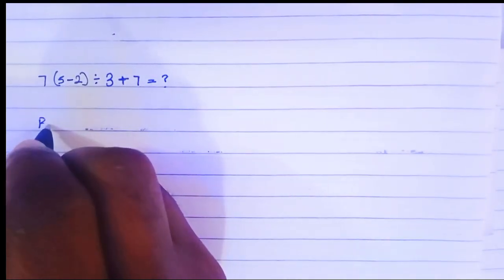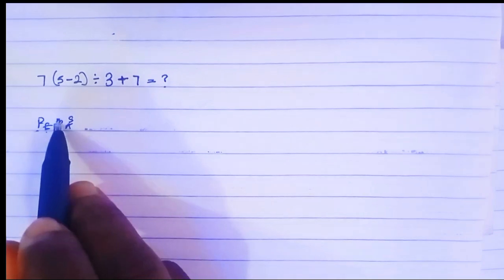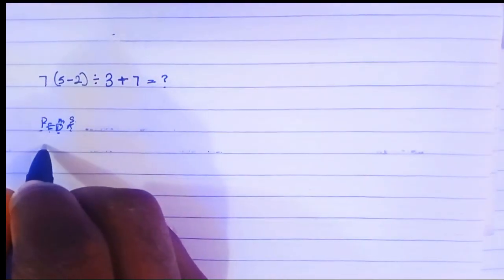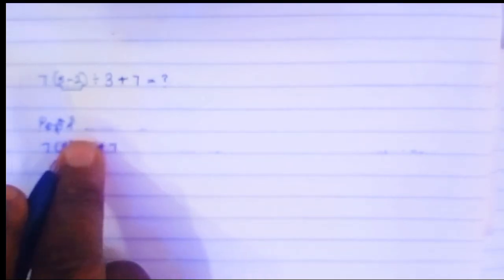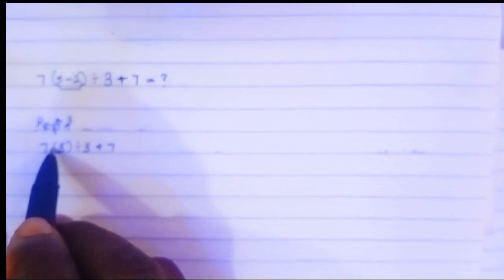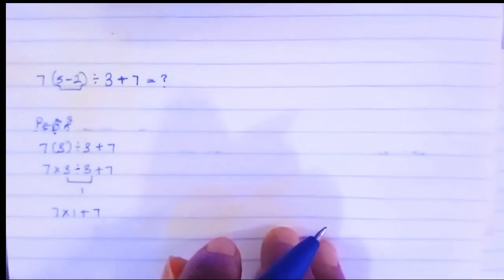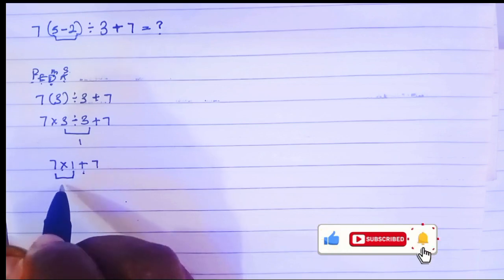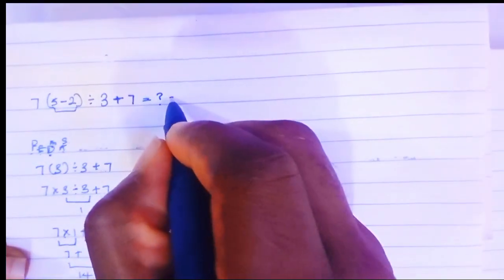Most students solve this wrongly. Are you among them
Topics:
✓ WAEC Mathematics
✓ JAMB Mathematics
✓ Math Challenges
✓ Algebra
✓ Geometry

MathTutorial I really appreciate your support 🫂 ❤️